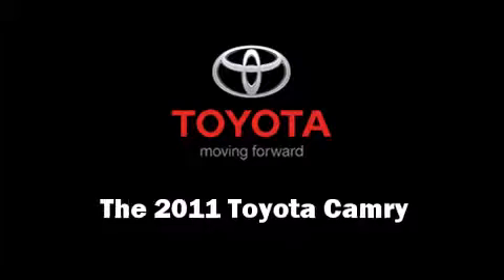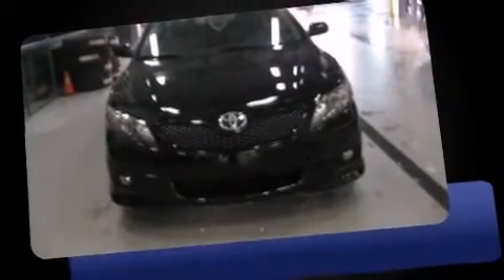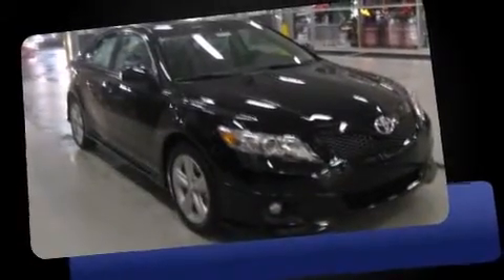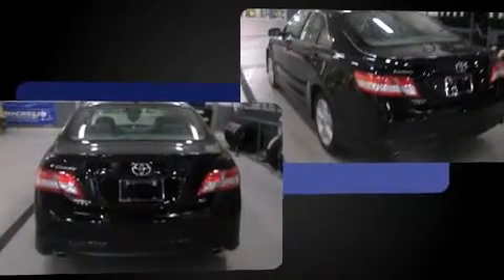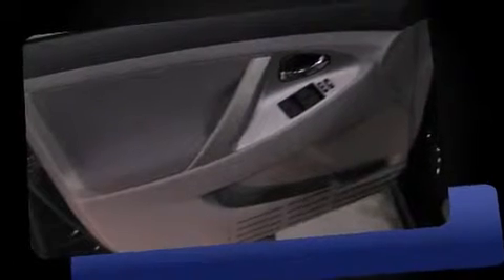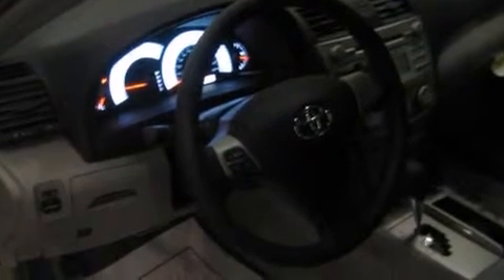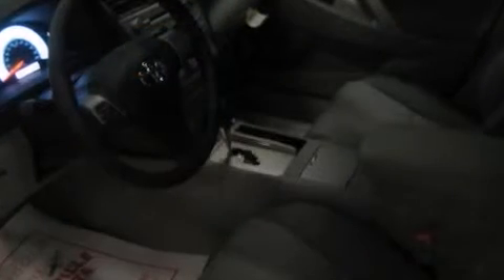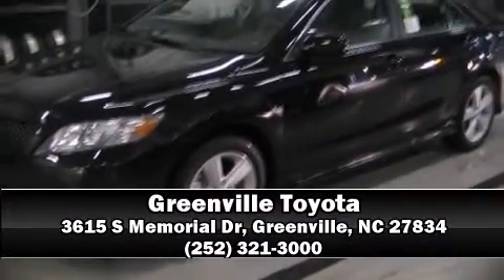2011 Toyota Camry SE in Greenville, NC 27834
Greenville Toyota
3615 S Memorial Dr

The 2011 Toyota Camry. This 4 door, 5 passenger sedan is waiting for you to take home! It features a front-wheel-drive platform, an automatic transmission, and a 2.5 liter 4 cylinder engine. All of the following features are included: front bucket seats, fully automatic headlights, power door mirrors, power windows, remote keyless entry, cruise control, and air conditioning. With side curtain airbags supplementing the rest of the safety network, you can be assured that you and your passengers will experience top-tier protection. A test drive is waiting for you.